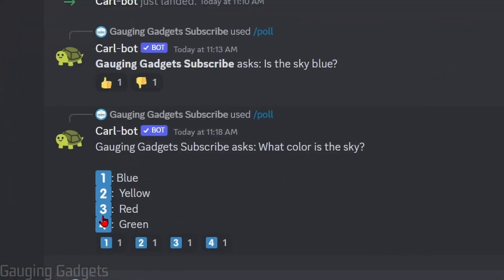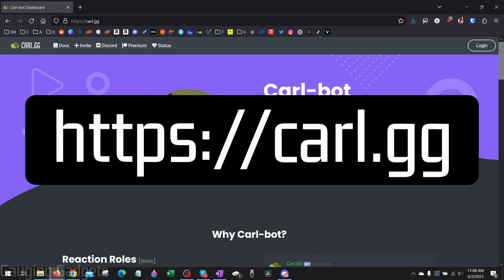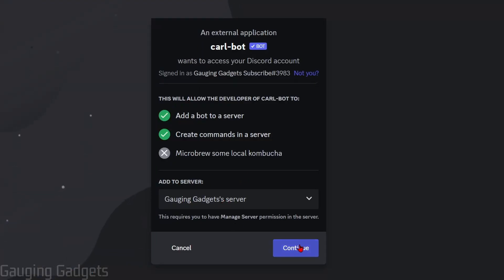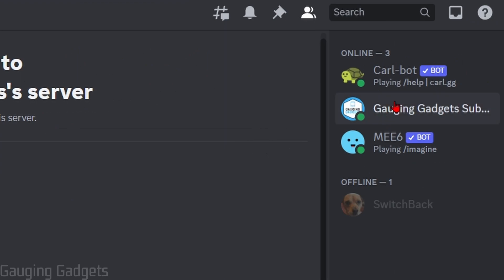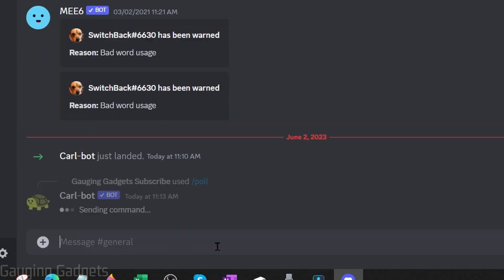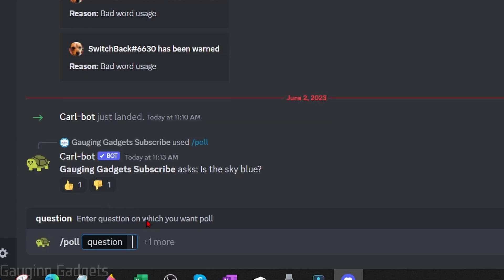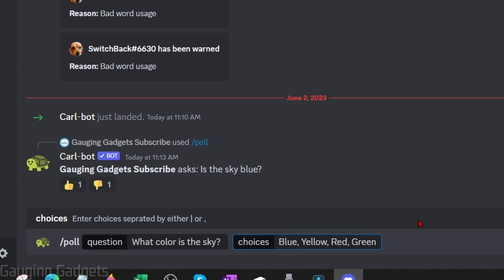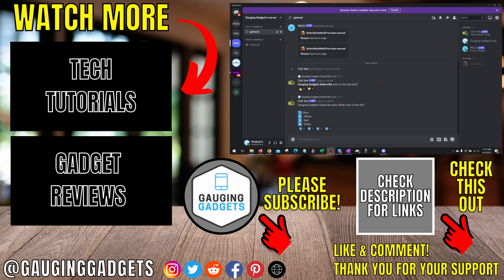How to Make a Poll on Discord - 2023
How to make a poll on Discord? In this tutorial, I show you how to easily add a poll to your Discord server. Creating a Discord poll is easy with the Carl bot and can allow your members to vote on different subjects. I show you how to make 2 different types of polls on Discord. First a yes or no Discord poll then I show you how to add specific answers to a Discord poll that users can vote on.

Follow the steps below to make a poll on Discord:
1.
2. Login to your Discord account and then select the server where you want to add reaction roles. Give Carl Bot access to the server.
3. Go back to your Discord server and select the arrow next to the server name. In the menu select Server settings.
4. Now enter the Discord text channel on your server where you want the poll to be located.
5. To create a Yes or No poll type "/poll the question" then hit enter.
6. To create a multiple choice poll type "/poll the question" hit tab then type each poll choice separated by a comma "choice 1, choice 2, choice 3" hit enter.